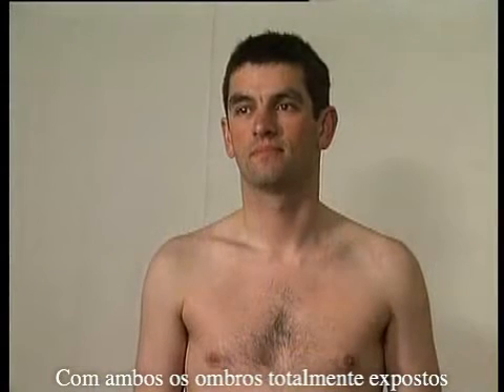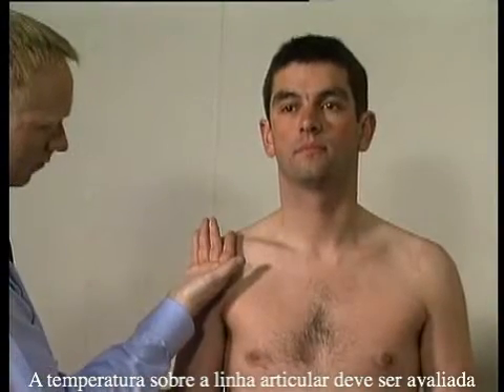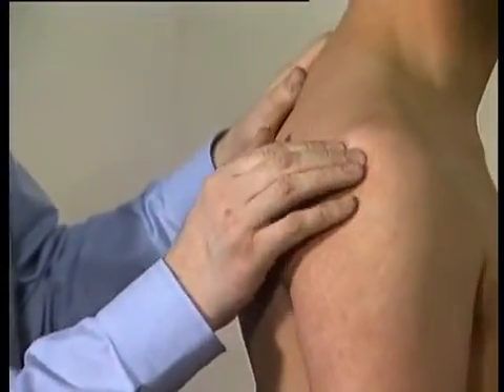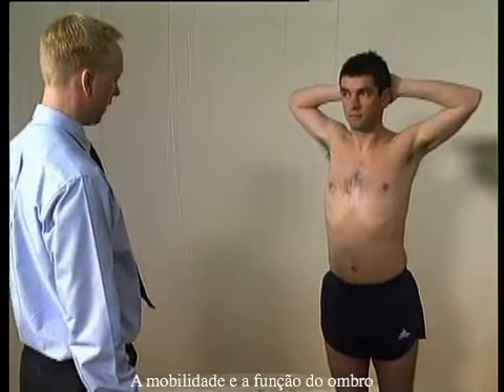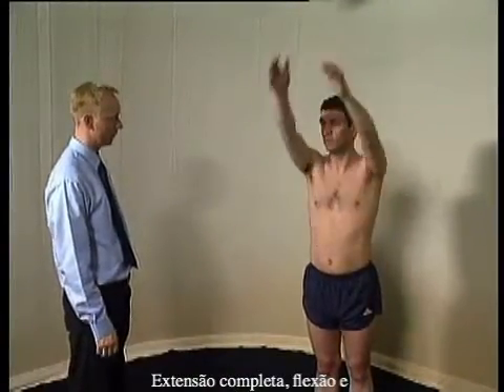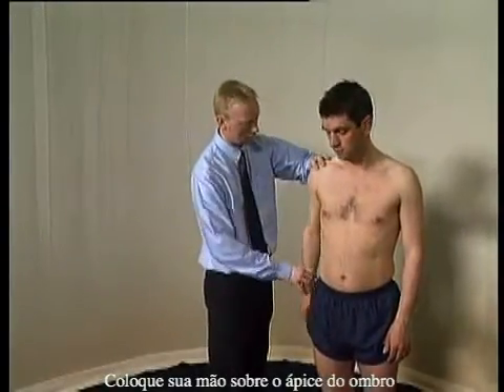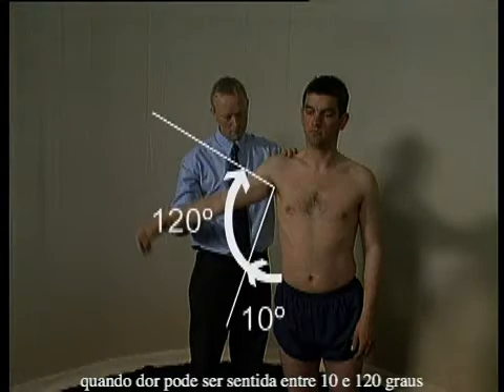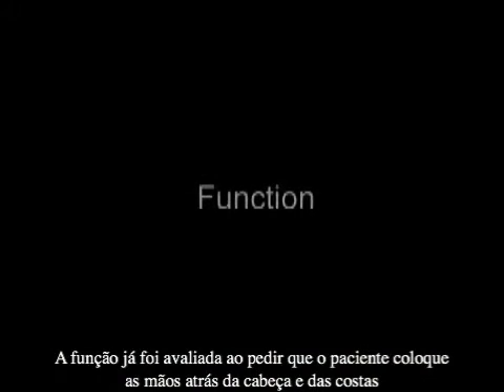REMS - ombro legendado em português (Brasil)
Exame Físico musculoesquelético do ombro - Regional Examination of Musculoskeletal System ('REMS')
Legendado a partir de :